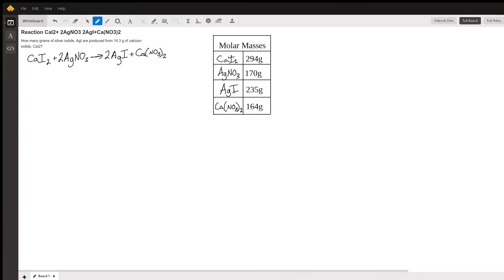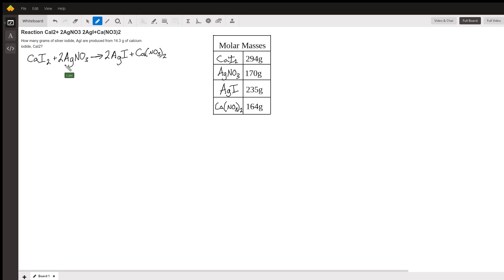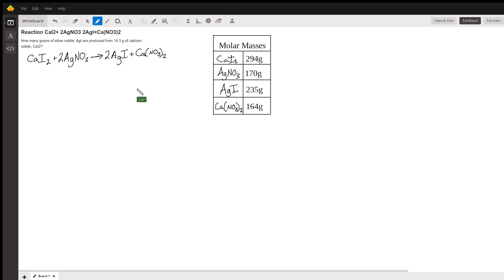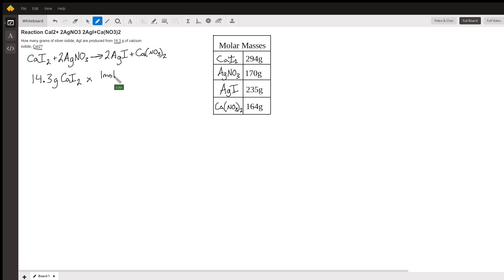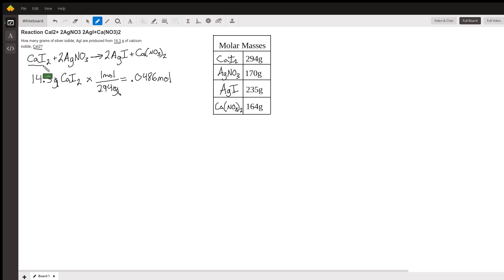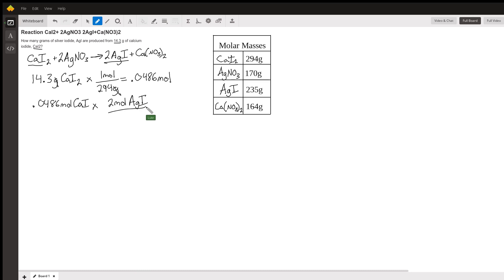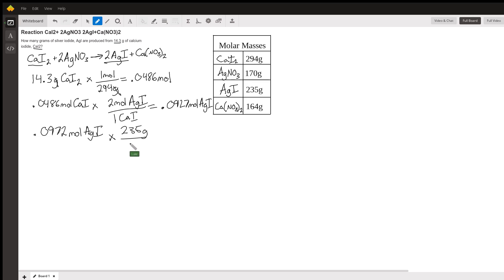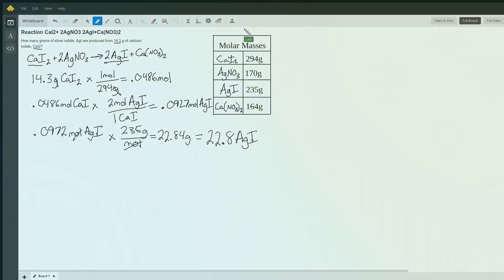Stoichiometry - Converting Grams of One Substance into Grams of Another in Chemistry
Question: Reaction CaI2+ 2AgNO3  2AgI+Ca(NO3)2
How many grams of silver iodide, AgI are produced from 14.3 g of calcium iodide, CaI2?

Answered By:

Luke H.
Professional Algebra Tutor with 5+ Years of Tutoring Experience

Written Explanation:

Hey Jamie,This is a great question about stoichiometry that I summarized in the video above. If you have any other questions like this, please let me know!